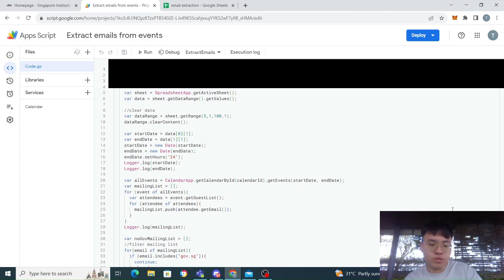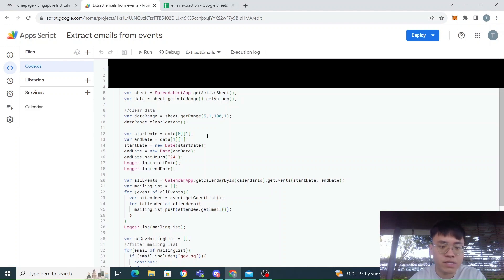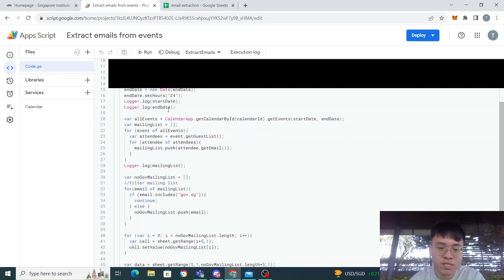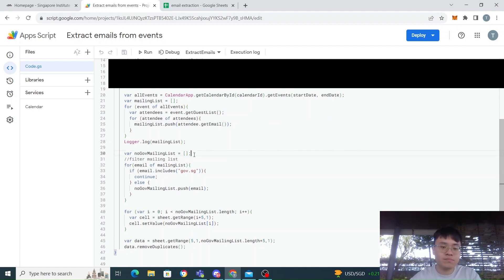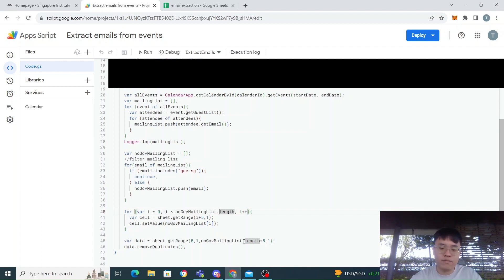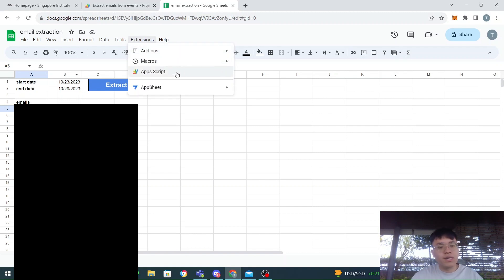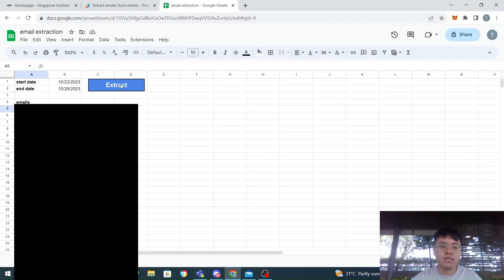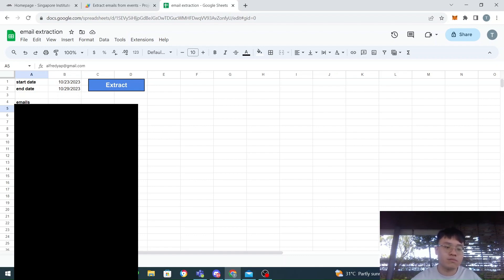How to extract emails from calendar using Google Apps Script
In this Google Apps Script Tutorial we shall show how to extract emails from Calendar using Google Apps Script